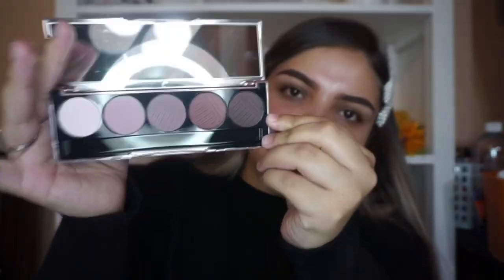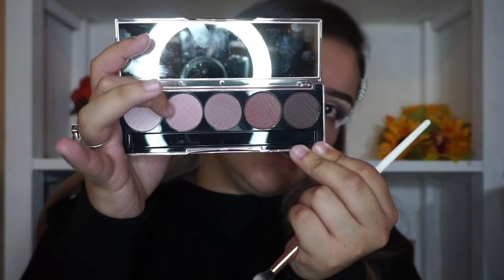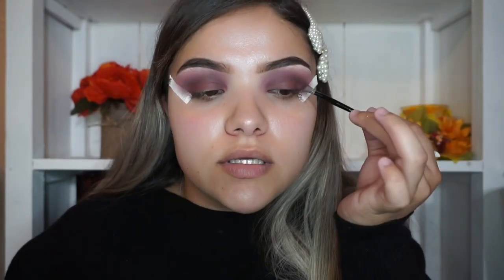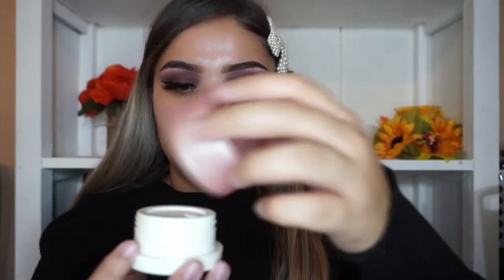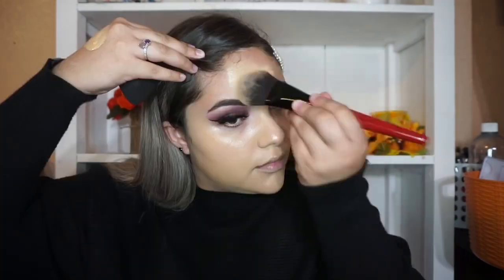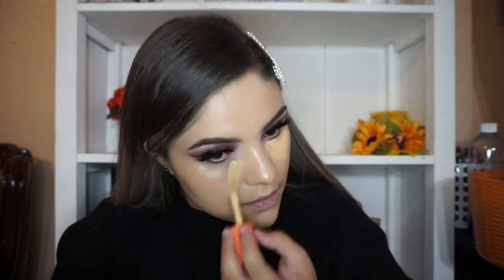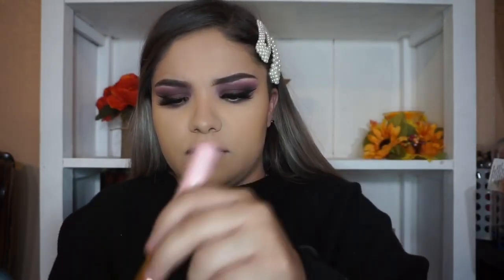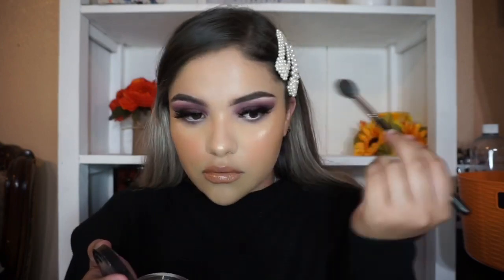IS BOXYCHARM REALLY WORTH IT...??? | MAKEUPBYKARELYY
Here is what i received in my October Boxy Charm
-Dose of Colors Marvolous Muaves eyeshadow palette
- Touch in Sol Pretty Filter Glassy Skin Balm
- Iconic London Lip Plumping Gloss
- Tarte Pro Glow liquid highlighter.